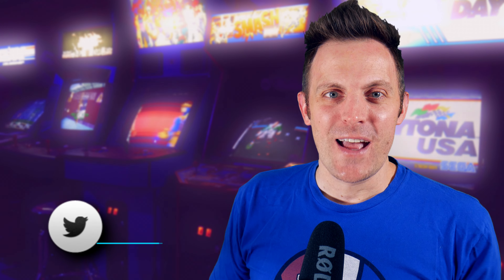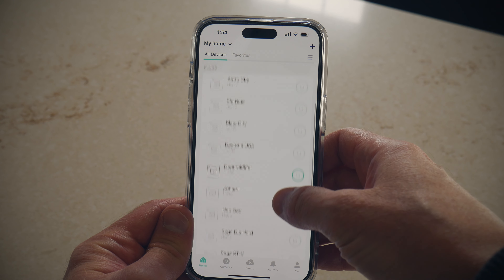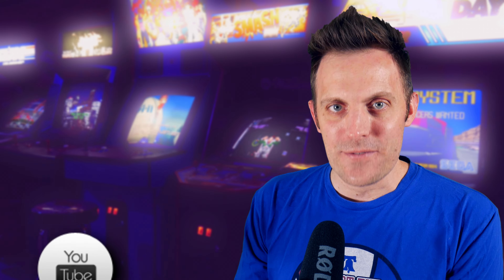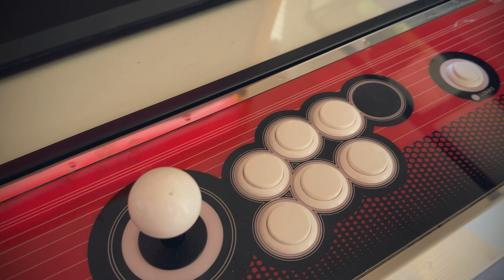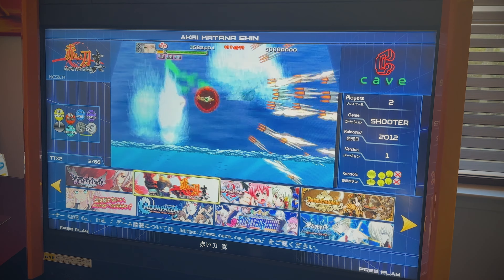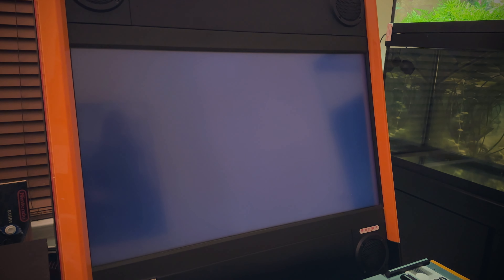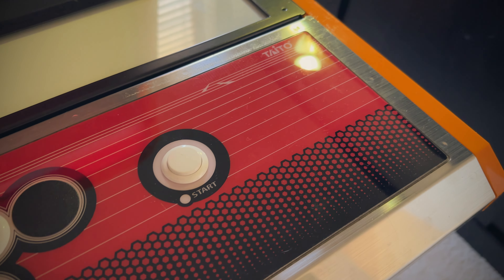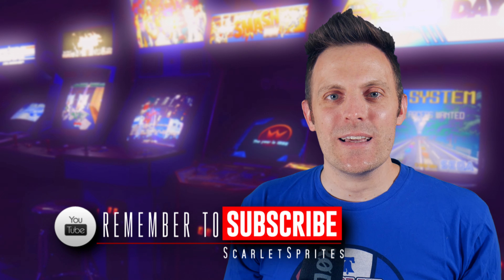Vewlix Diamond Orange with Taito Type X3 TTX3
Here is the overview of my Vewlix Diamond Orange arcade machine that is sporting a Taito Type X3 system inside.  This video was recorded way back before Long Island Retro so some minor things have changed such as the Artax Multi which is now v4.1, but overall it should give you a good feel as to what the machine is like.  Feel free to drop comments and questions below.